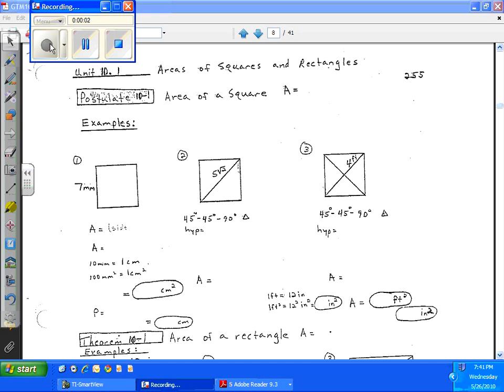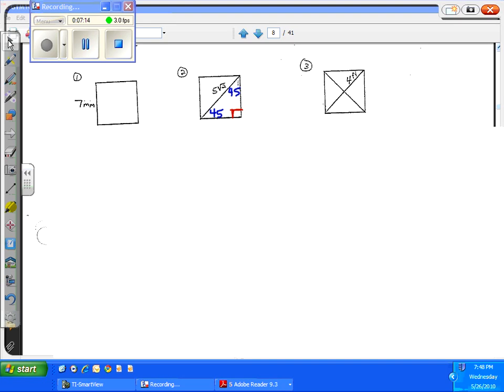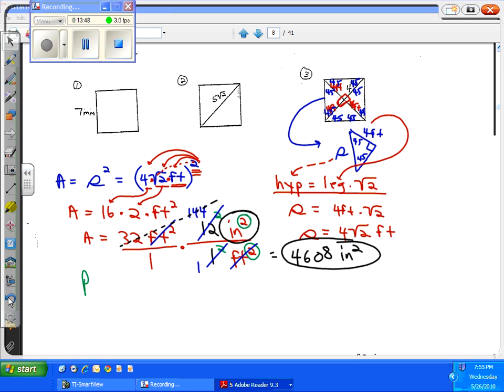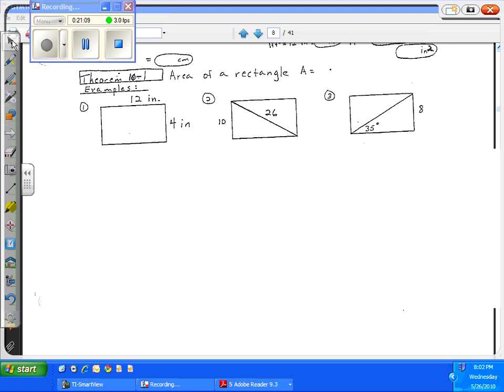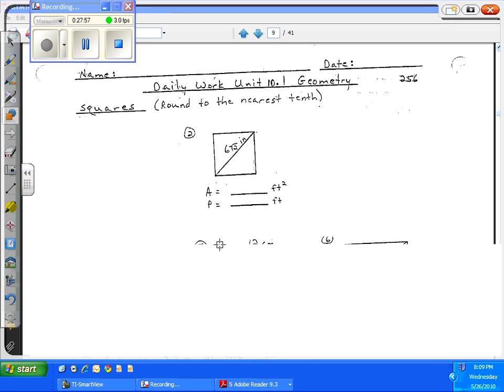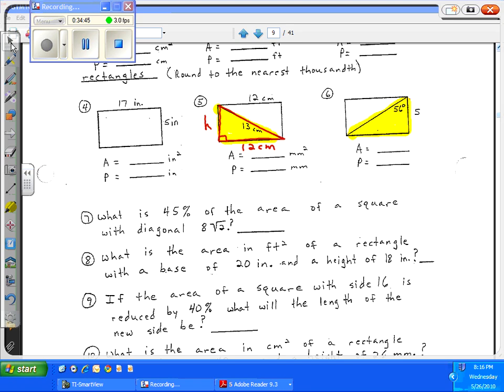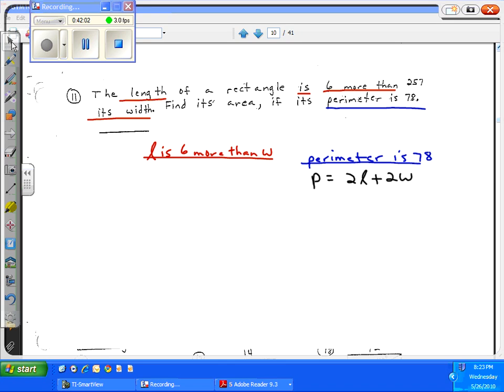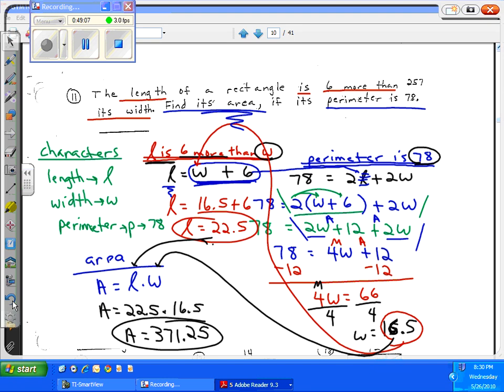Geometry Lesson 10.1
Areas of Squares and Rectangles